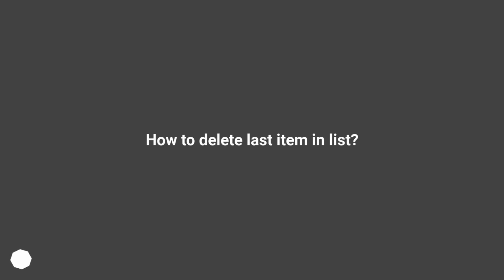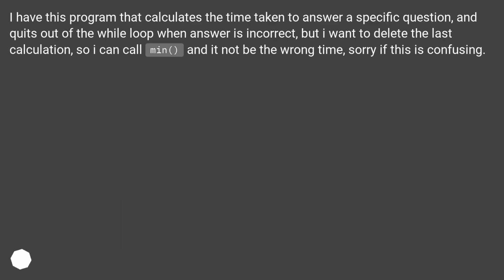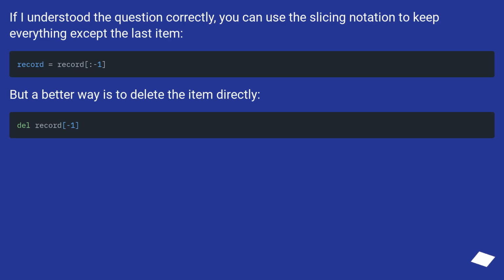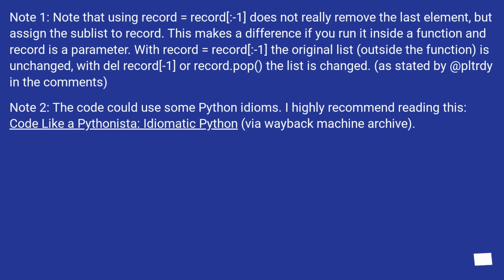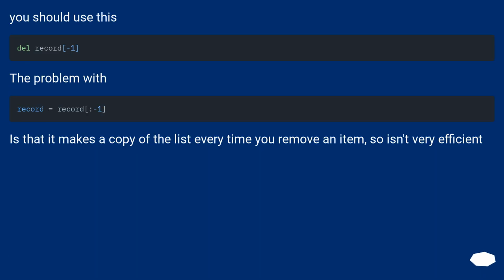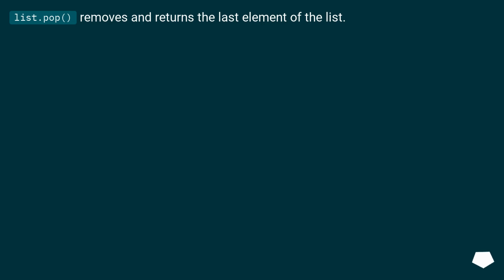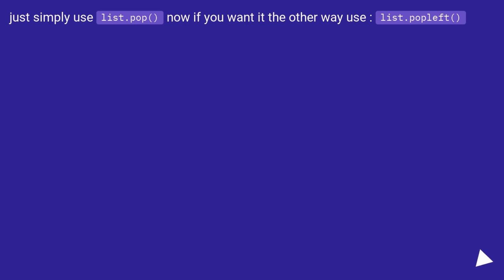How to delete last item in list?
Chapters
00:00 Question
00:39 Accepted answer (Score 391)
01:45 Answer 2 (Score 182)
02:07 Answer 3 (Score 146)
02:20 Answer 4 (Score 11)
02:37 Thank you